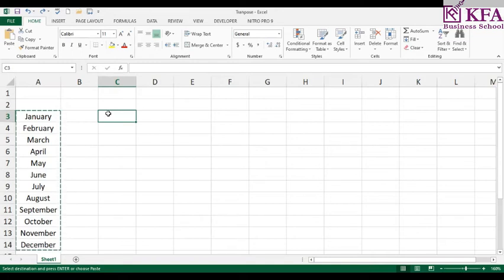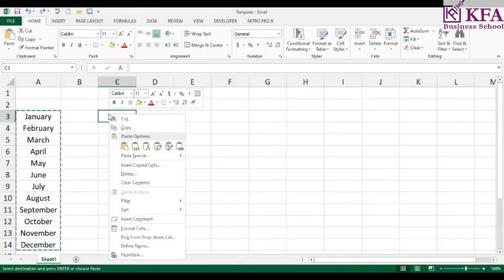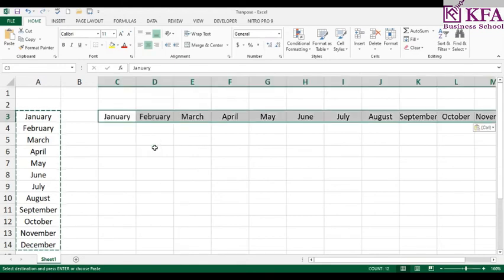Microsoft Excel - Transpose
When you need to flip-flop data in an Excel worksheet, don't waste time doing it manually. Excel offers a handy Transpose option that will quickly take care of the task.